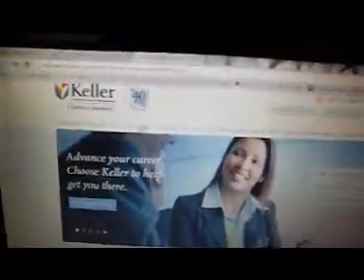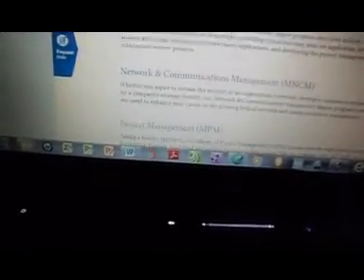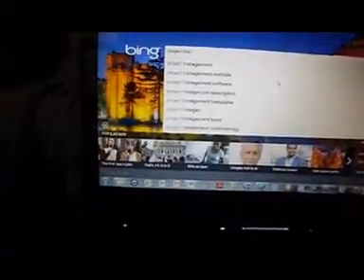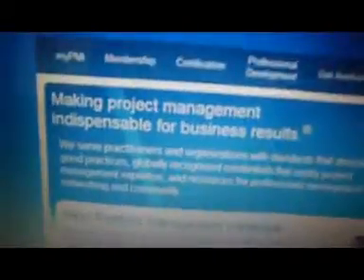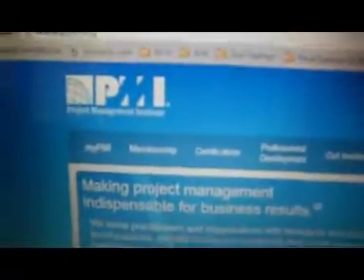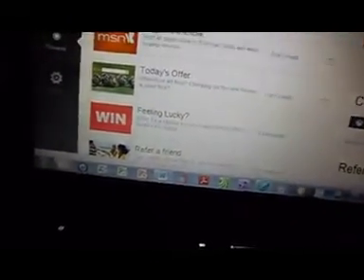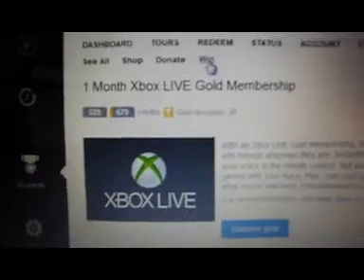Twitter/Facebook Voices and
I have been having a lot of problems with my Facebook timeline and it has become my burden and the burden of people that believe in me to Stat correct those interested in better Brave New Worlds of Behaviorism -- Like people that have problems with Incredible Crew lives. I try to take on my voices...and I try to explain how to Scroll, how to Search Online Schools and Doctor of Philosophy...